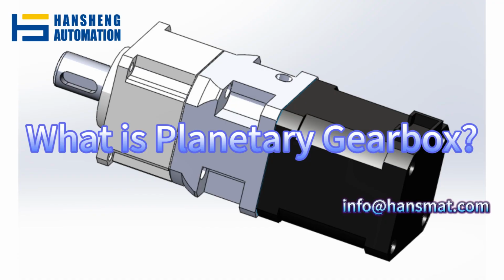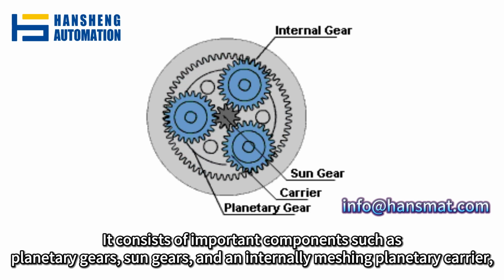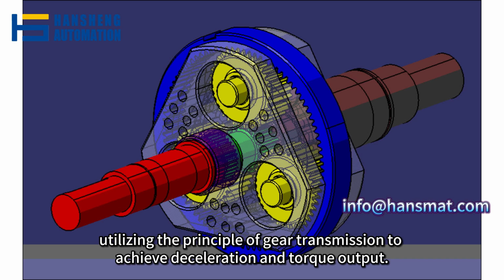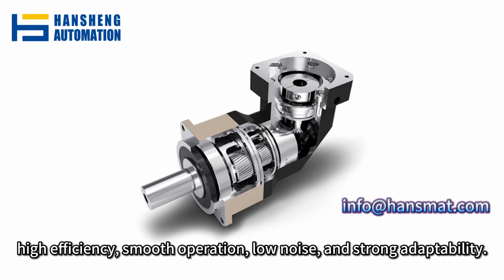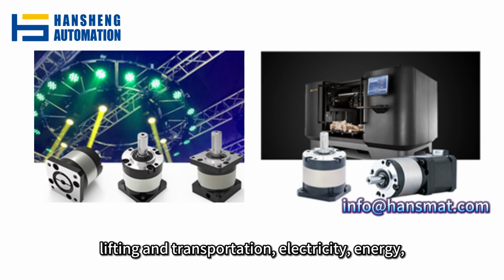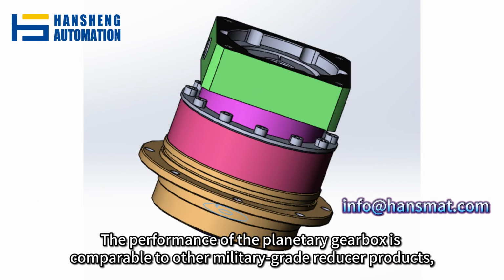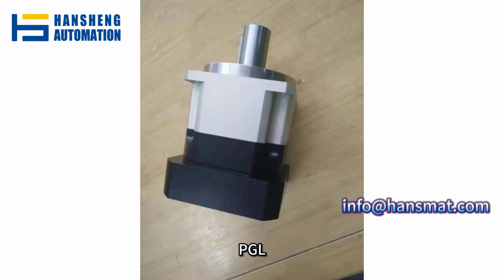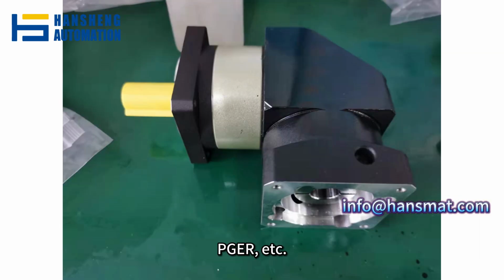What is Planetary Gear? Introduction to Planetary Gearbox#gearbox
Welcome to Hansheng Automation, a professional manufacturer for CNC machining and precision gearboxes.

1, What is Planetary Gear? Introduction to Planetary Gearbox.
2, We provide one-stop services from drawing design to mechanical processing.
3, All series of planetary gear reducers can be customizable.